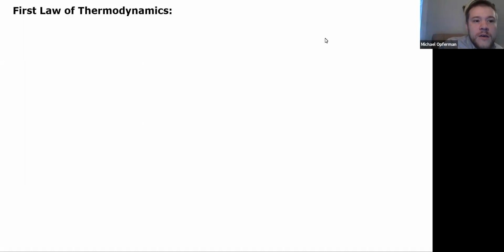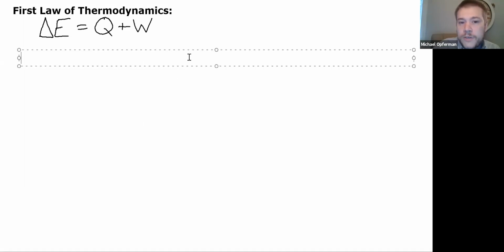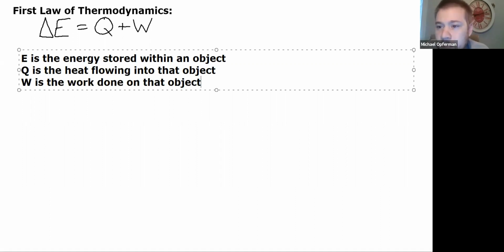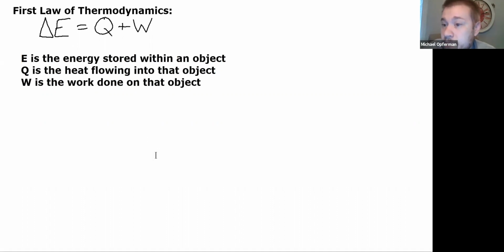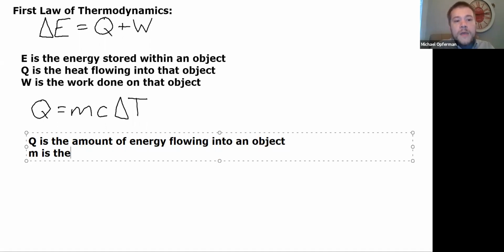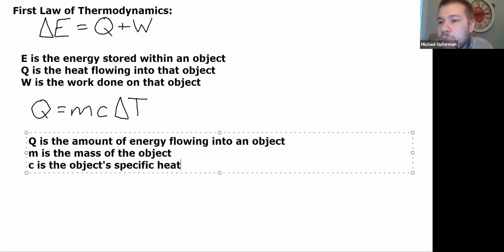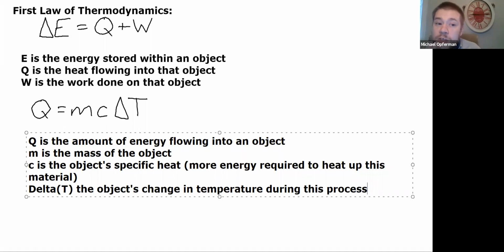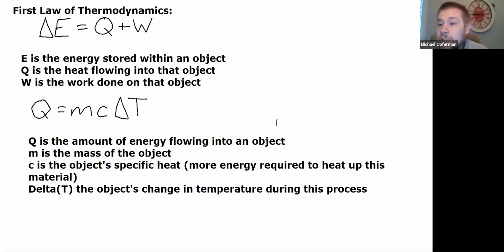Lecture: First Law of Thermodynamics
Introduces the first law of thermodynamics and quantitatively how heat is related to temperature.